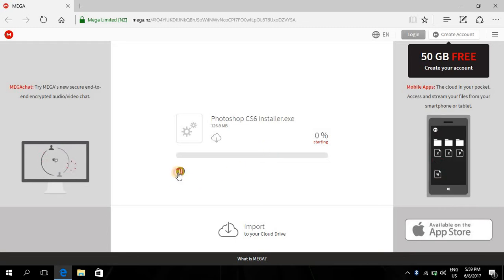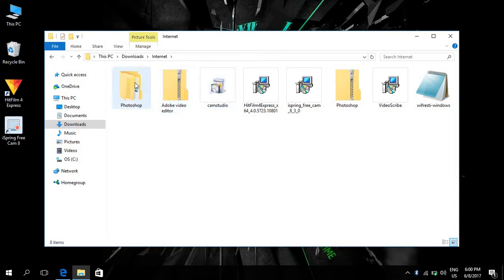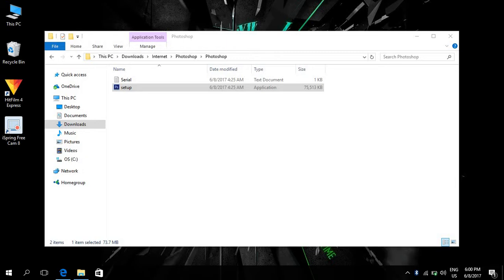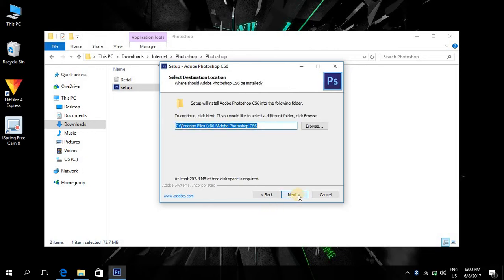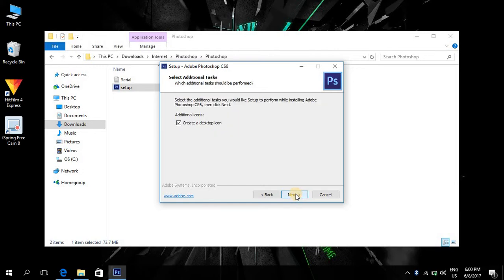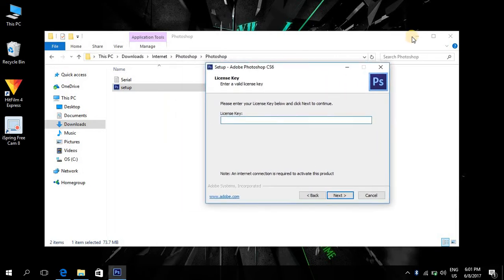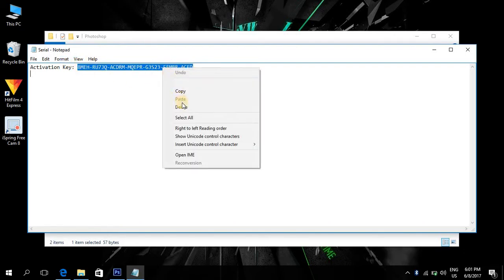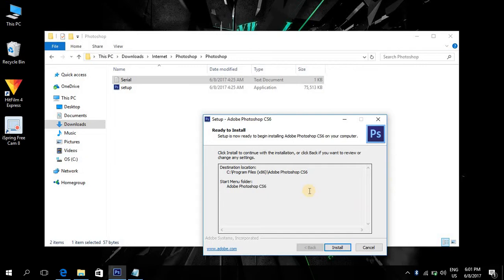How to download adobe photoshop cs6 Free Full version.